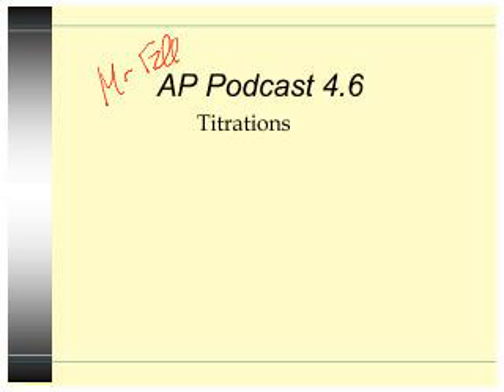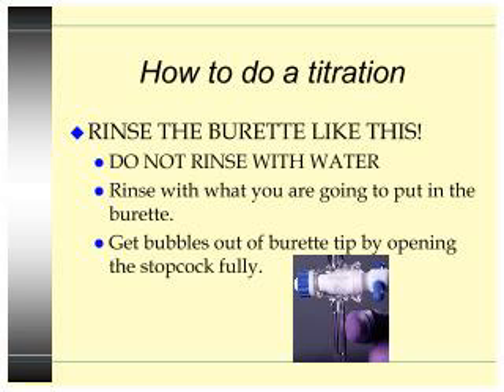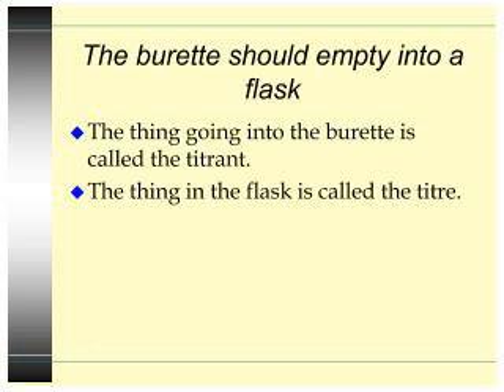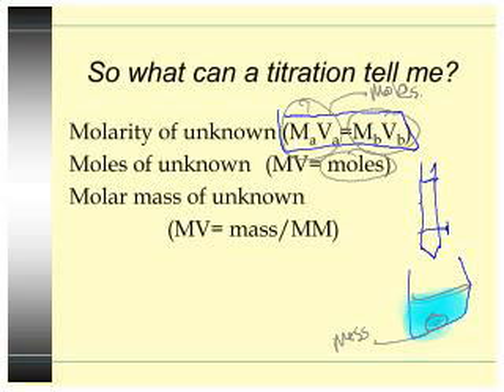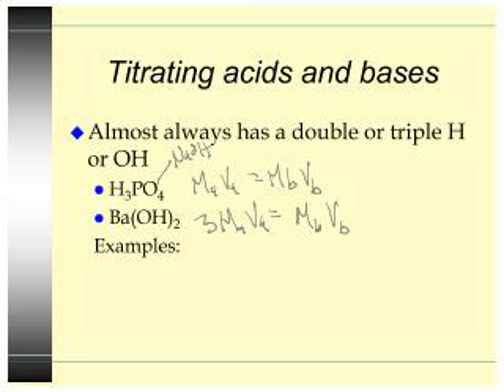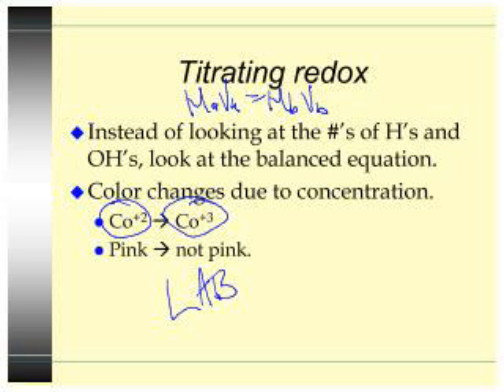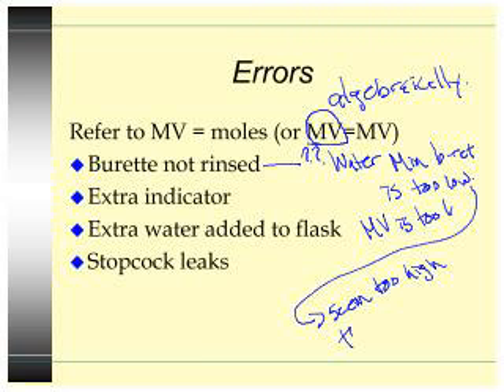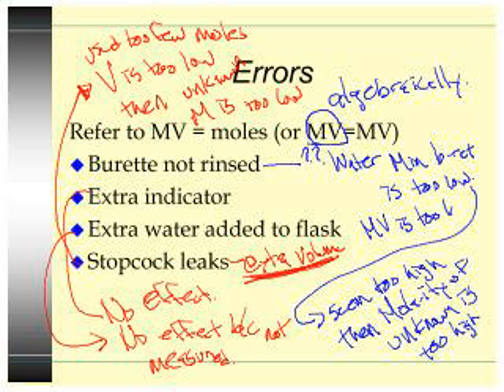LTHS AP Chemistry podcast 4.4 even though it says 4.6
Titrations and their uses